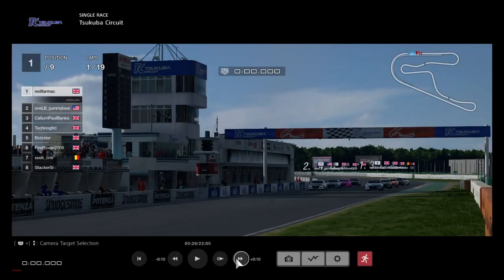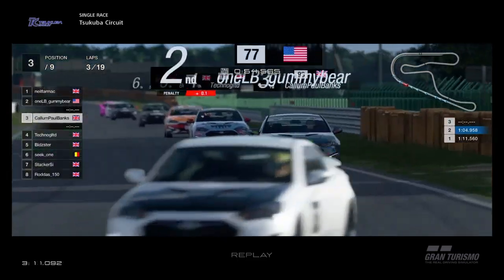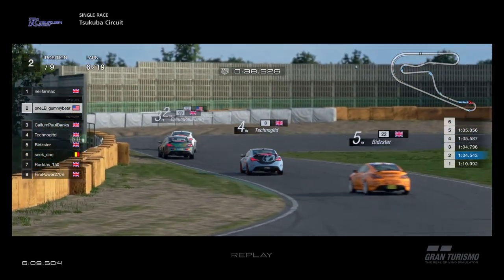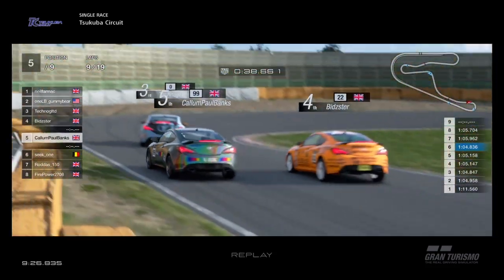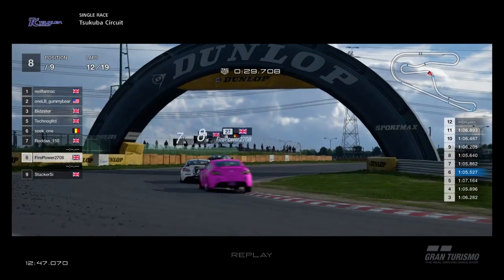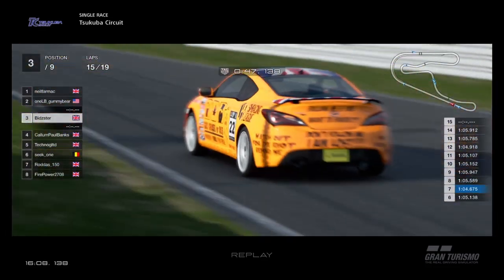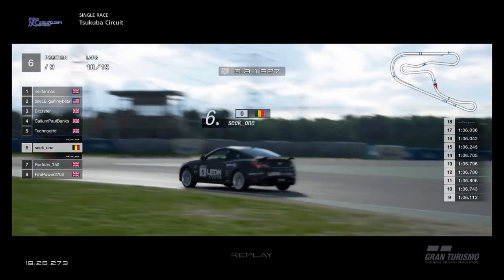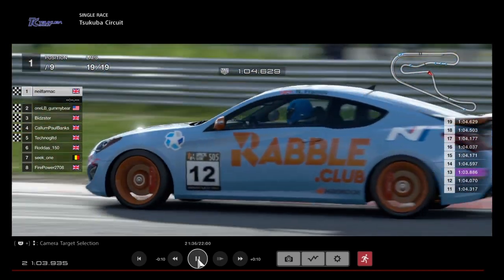GT Sport LPB Manufacturer Series Round 4 (Special Event) Race 1 Tsukuba Hyundai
Special Event DOUBLE POINTS Round 4 Race 1 from Tsukuba